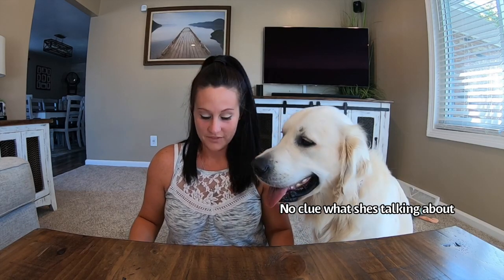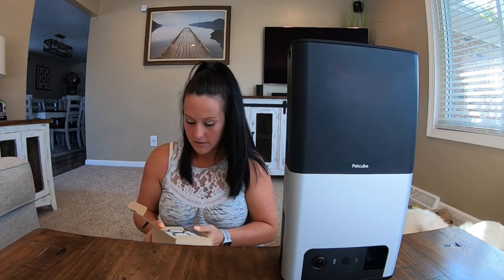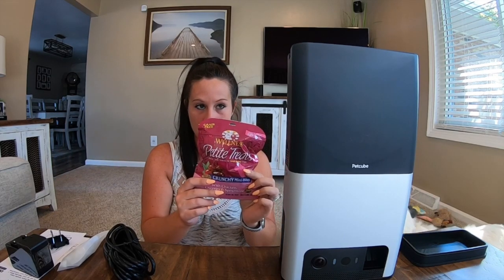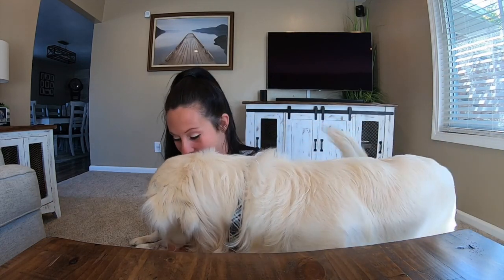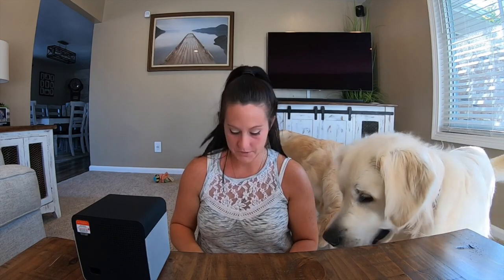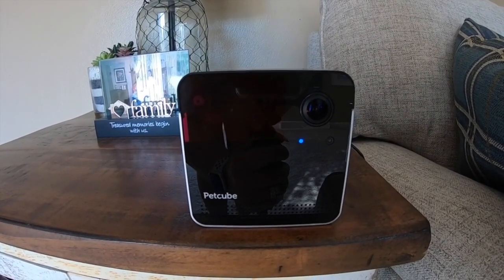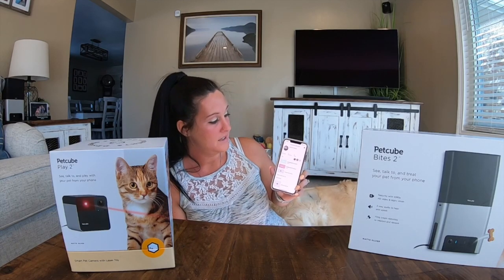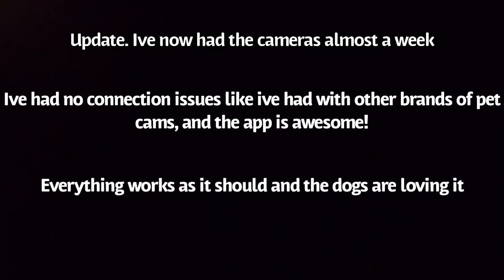Reviewing the all-NEW Petcube Bites 2 & Play 2 pet cameras with Alexa built-in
In this video I will be reviewing two new cameras from Petcube. The Bites 2 & Play 2.

Petcube Bites 2

Petcube play 2